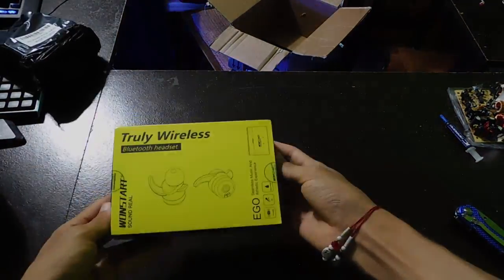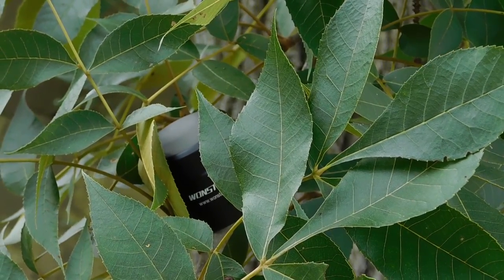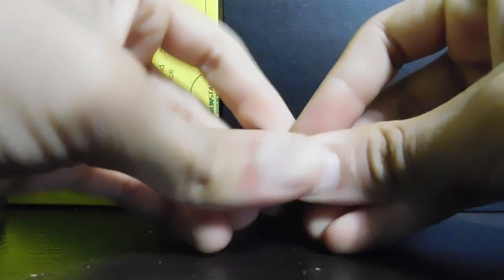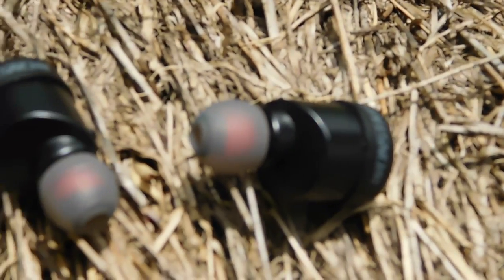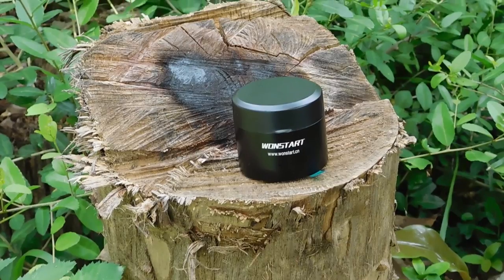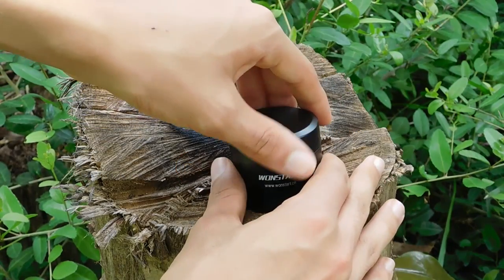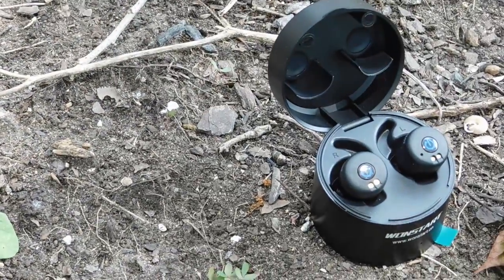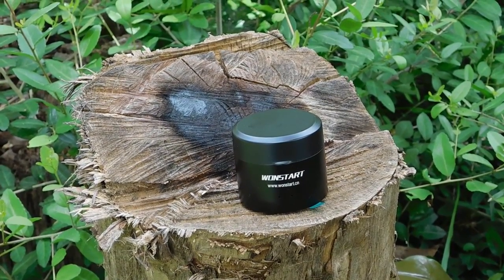True Wireless WonStart EarBuds | REVIEW | THESE ARE GREAT!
This is my review of the WonStart True Wireless In-Ear Headphones.